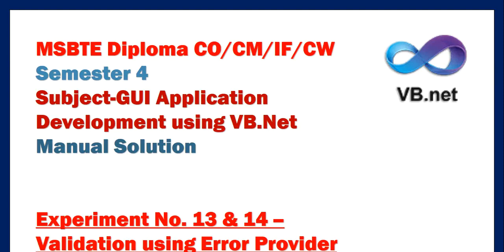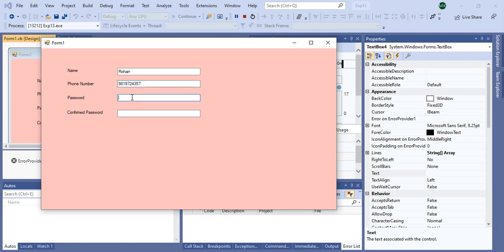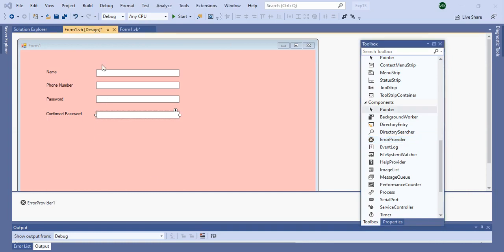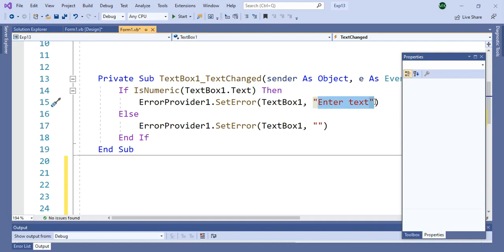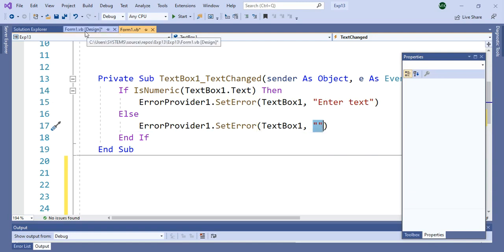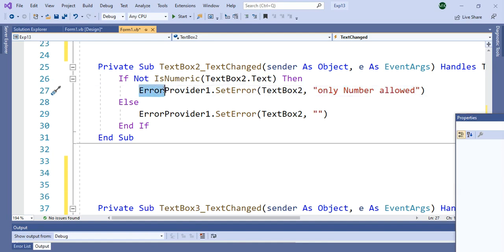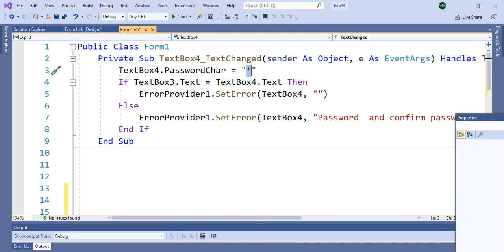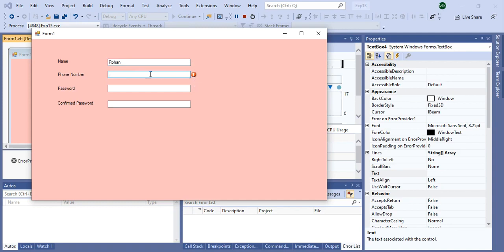GUI Application Development Experiment No 13 Form Validation Using Error Provider Control